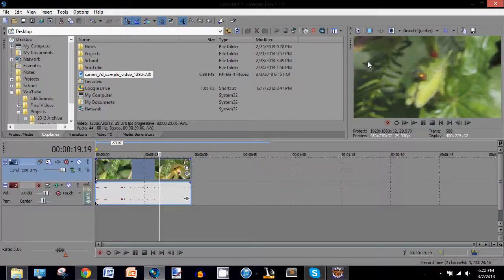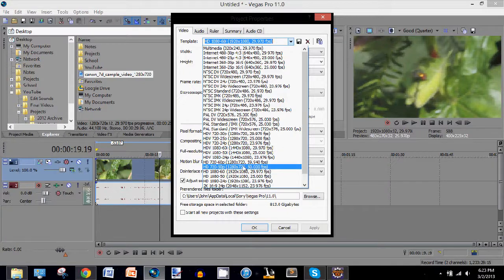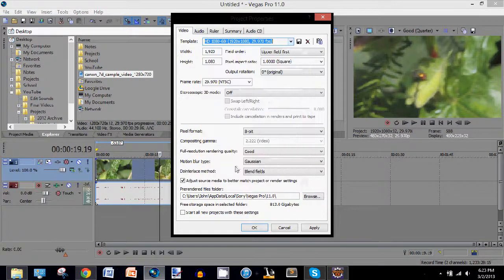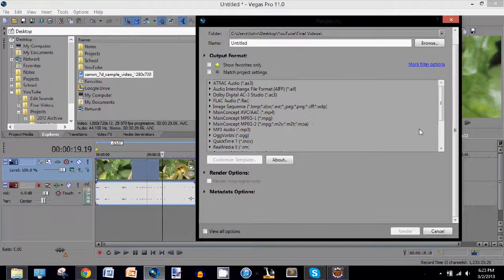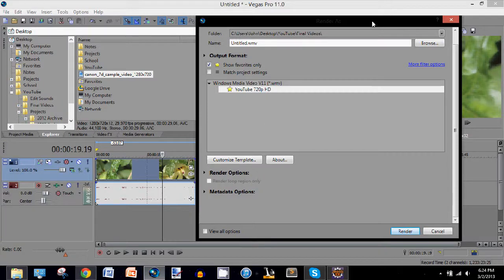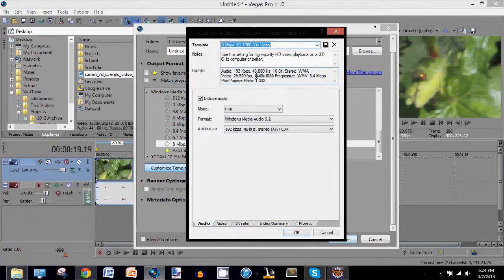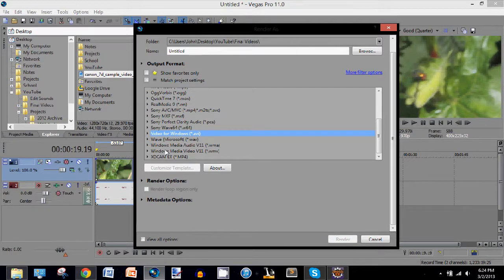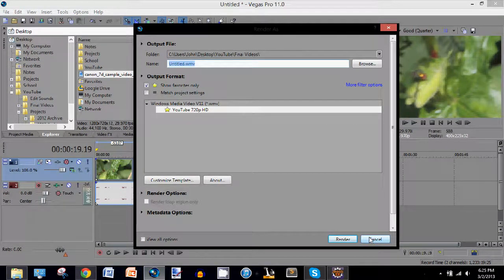Sony Vegas Pro 11: Best Render Format for YouTube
How to get the best HD render format in Sony Vegas Pro 11 for YouTube.